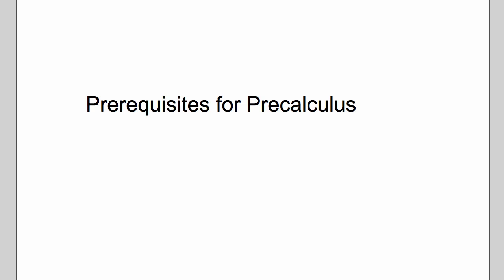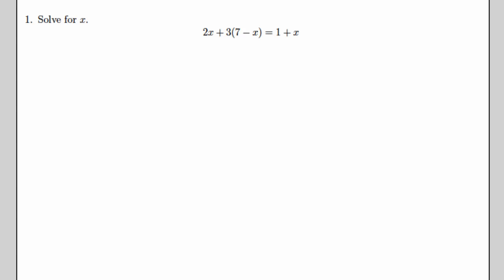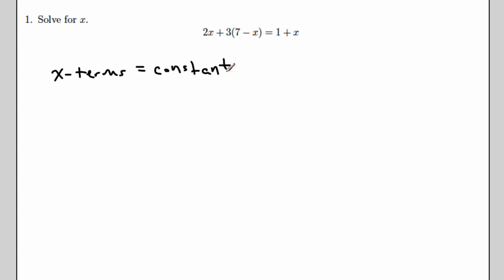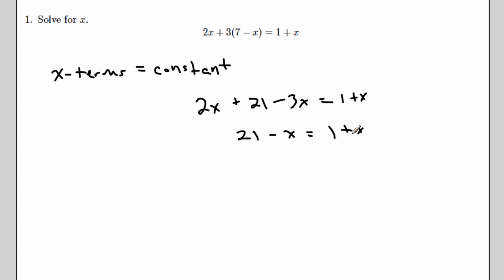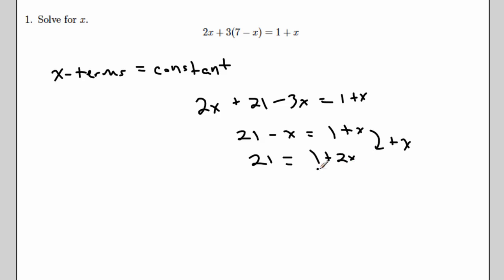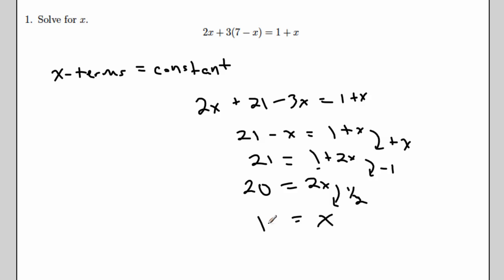Linear Equations Review.mp4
Quick review of solving linear equations